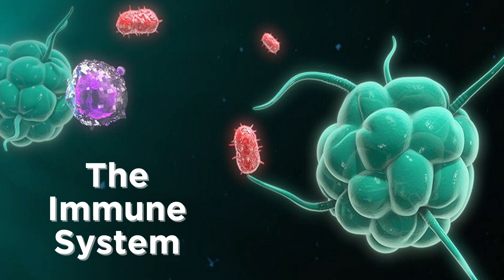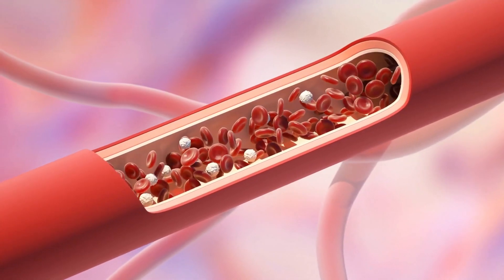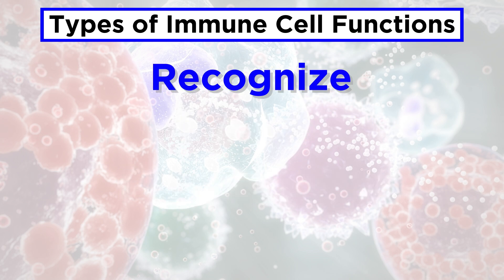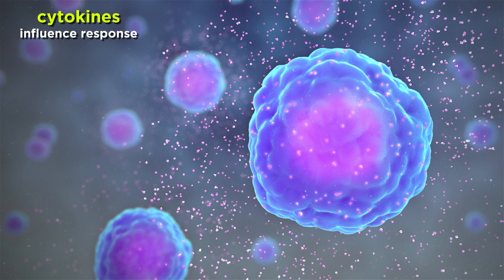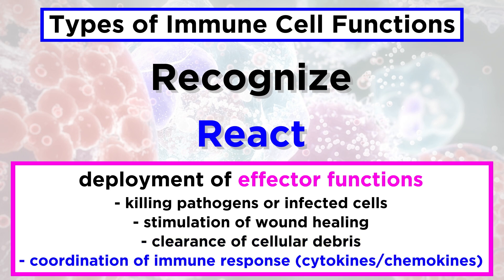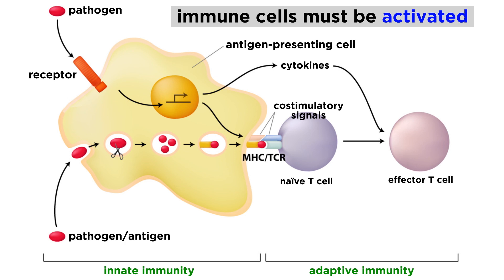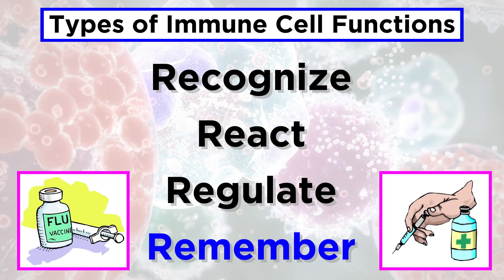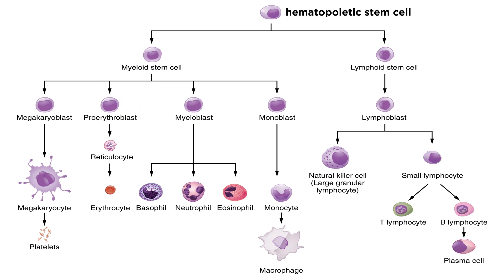Types of Immune Cells Part 1: Immune Cell Function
Ok, we are ready to investigate the immune system! So where do we start? Rather than starting on the big objects, like the organs in the lymphatic system, the best way to dive in is to briefly discuss the different types of cells that comprise the immune system, and talk a little bit about what they do. The key to understanding the immune system is knowing what all the different immune cells do as they circulate around in the bloodstream. Later each cell type will get its own tutorial, but we need to do a survey up top for context, and talk about the ways that they can recognize, react, regulate, and remember.

Script by Stephanie Melchor